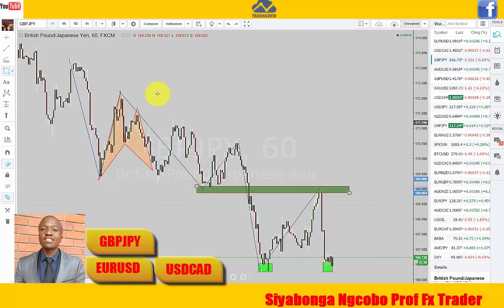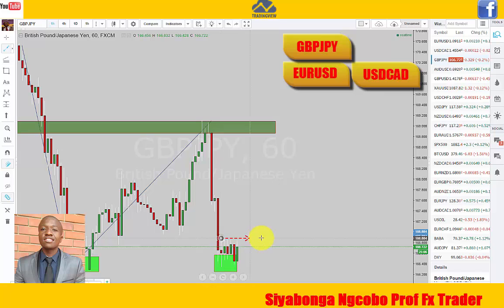Forex Training 2019 Must see: Structure Trading and How To Read Price Action Movement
Get Free Access To My trading course

In this video i take you thru my trading portfolio. I combine Fibonacci and structure to do analysis of the markets.

Good Trading Guys learn to trade the markets course below